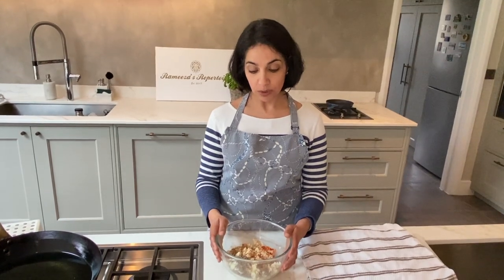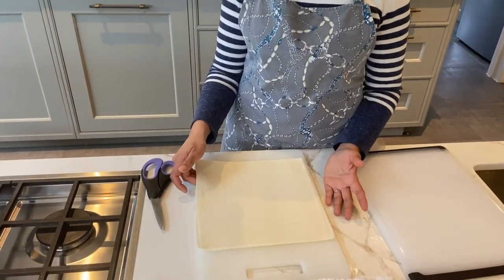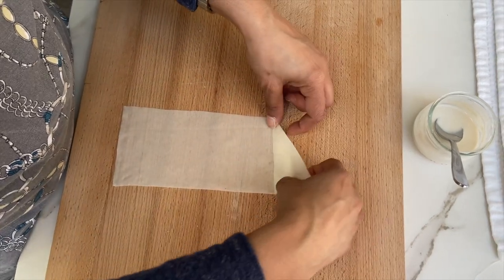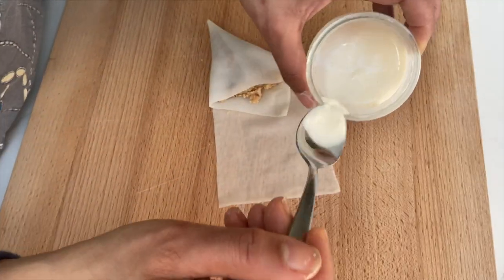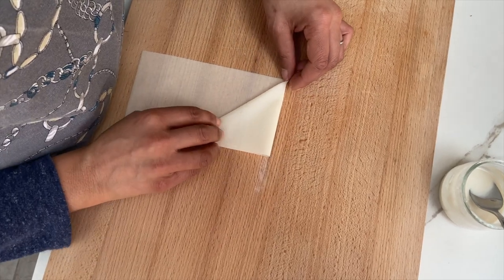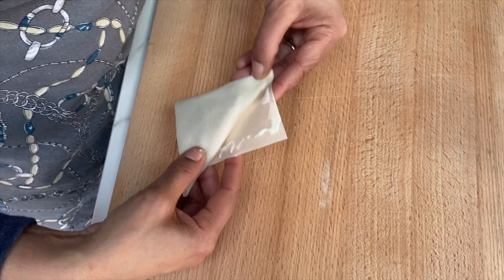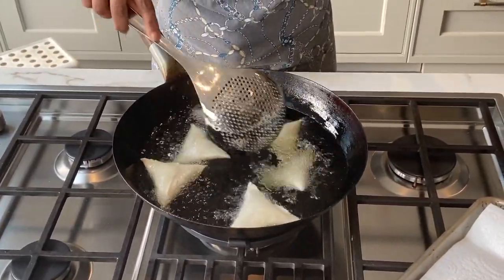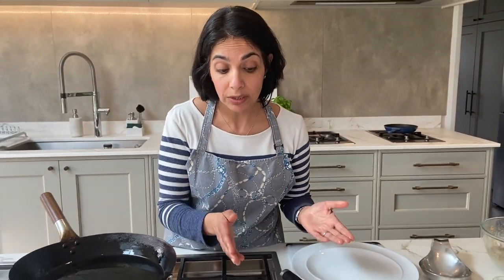DofE Potato Samosas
I have been asked for a samosa recipe, so thought I'd start with something  classic! I have shown 2 methods of folding in my video, one a little bit more fiddly (the traditional, professional looking one🧐) and a more simplified one.

Full recipe on my Facebook and Instagram pages!